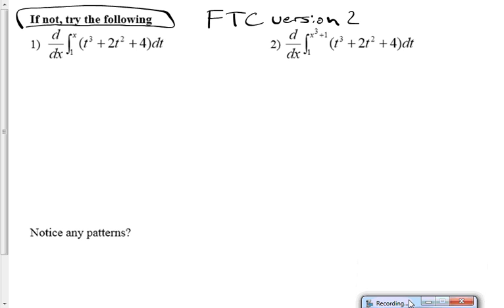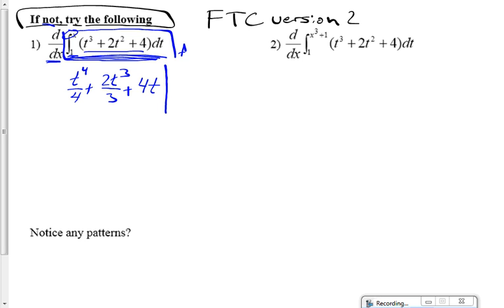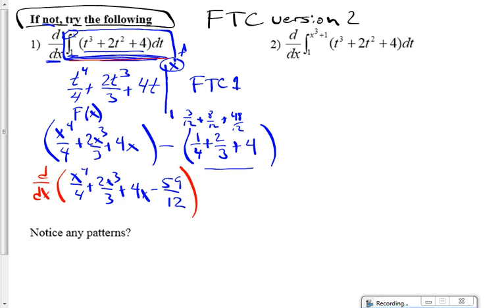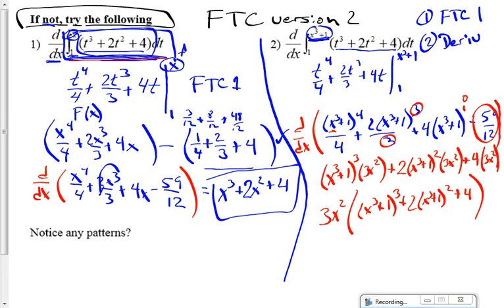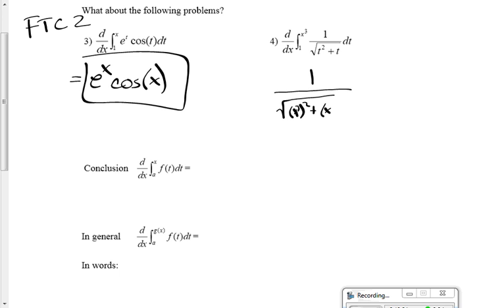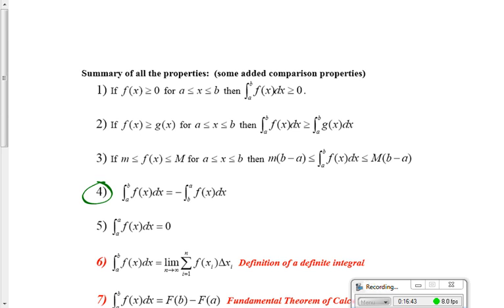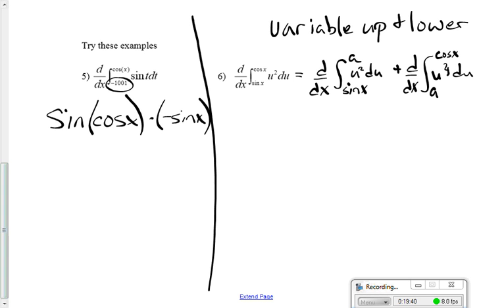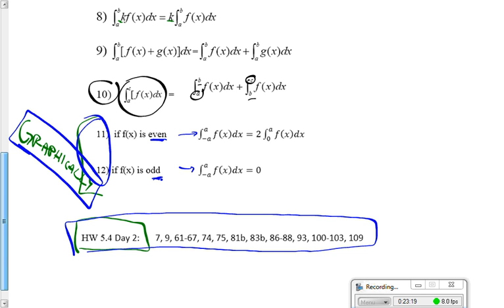February12 5-4 day 2 FTC V2